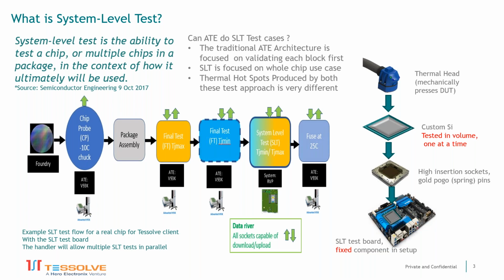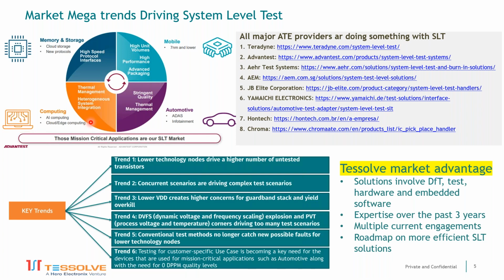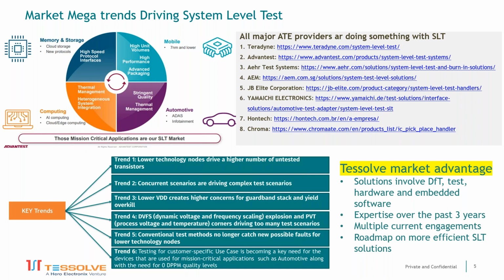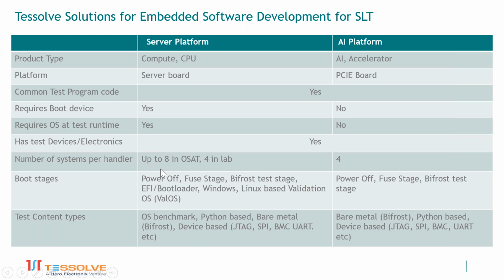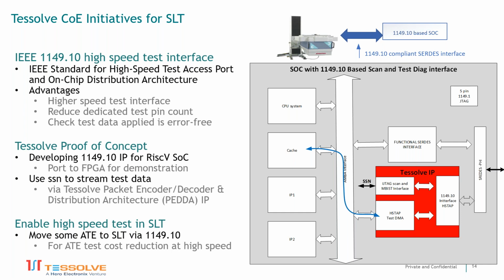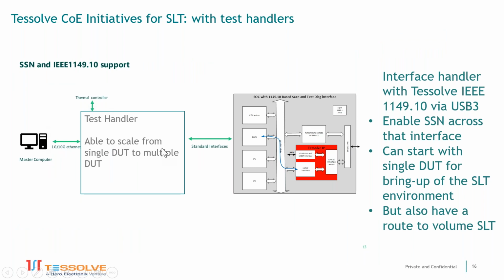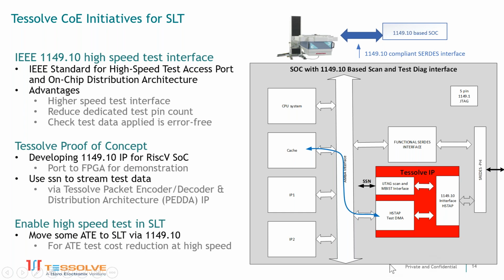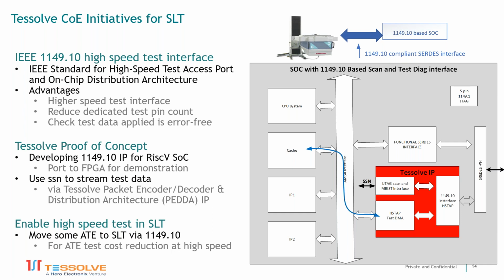ODSA - OCP Project Call (Dec 2, 2022)